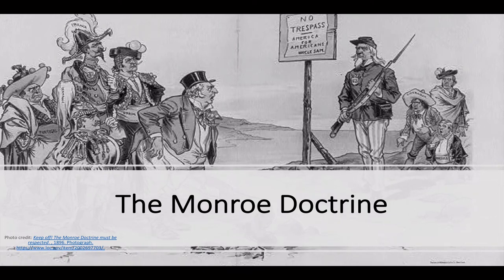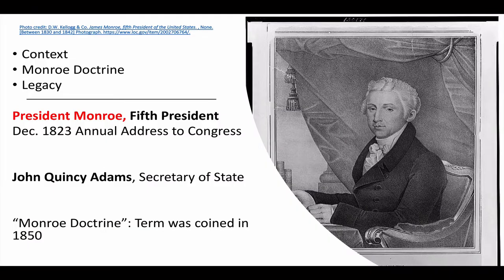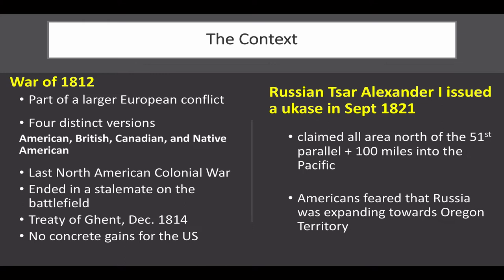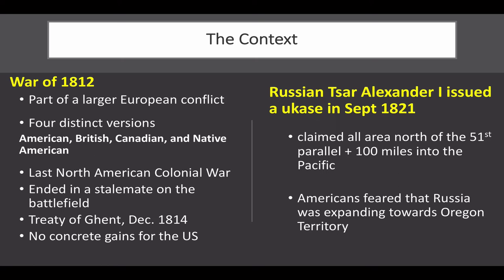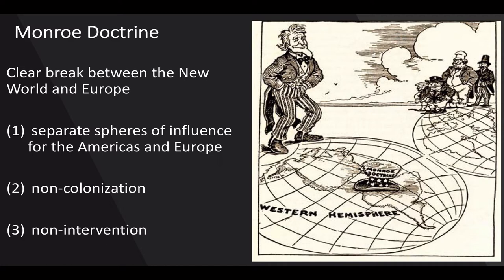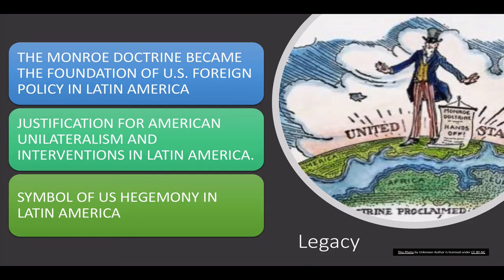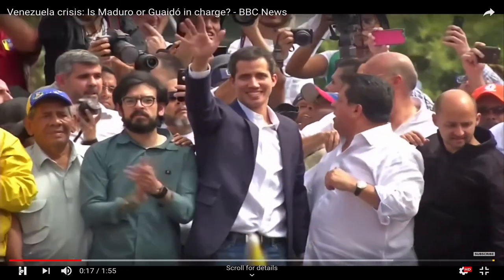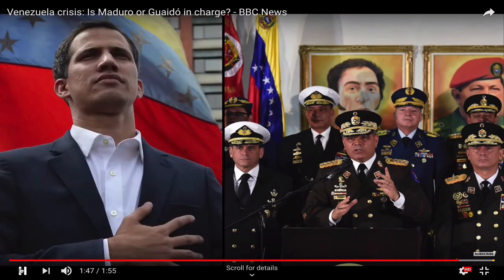What is the Monroe Doctrine? US Interventions in Latin America Explained.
How did the Monroe Doctrine become the justification for American interventions in Latin America? Who is the legitimate president of Venezuela: Maduro or Guaido?

Sources:
CNN. "Bolton: Maduro regime 'needs to end' in Venezuela."
BBC News. "Venezuela Crisis: Is Maduro or Guaido in charge?" Posted on Jan. 25, 2019.

My goal is to advance learning and teaching topics in World History. Through context, critical questioning, and educational framing, this video creates a transformative use of copyrighted media. This video is presented for entirely non-profit educational purposes. There is no reason to believe that the featured video clips or images will in any way negatively affect the market value of copyrighted materials.